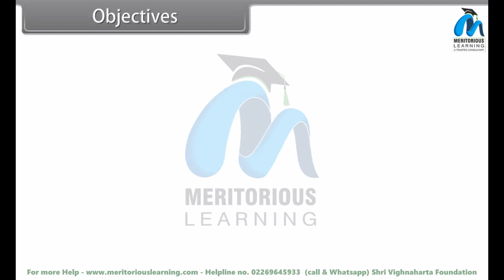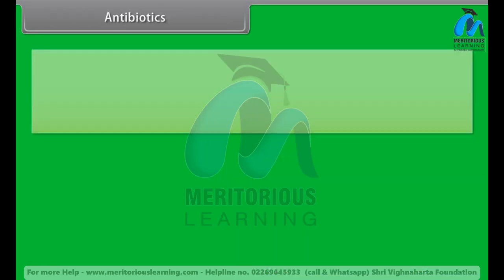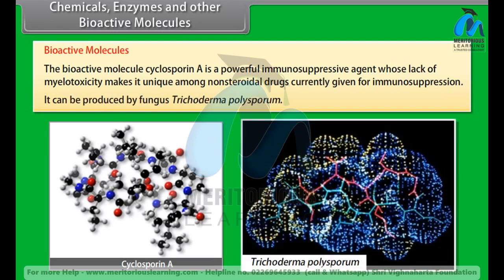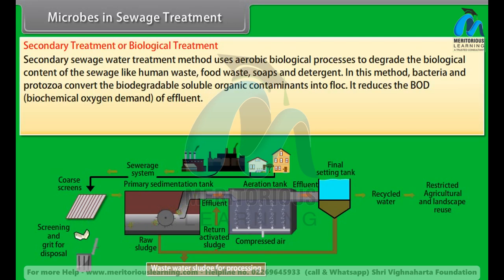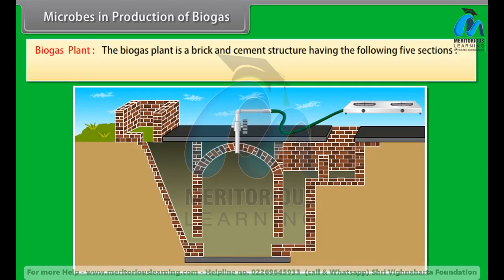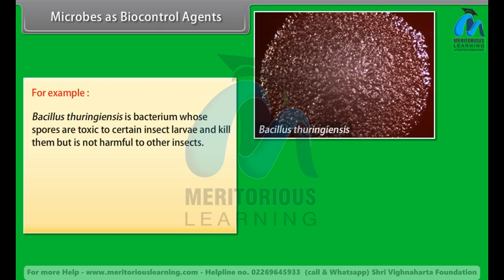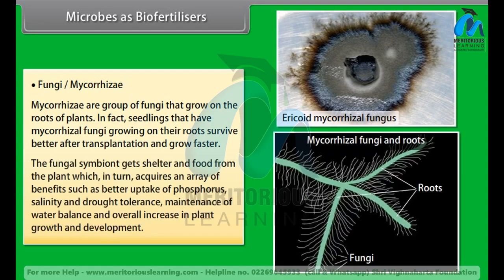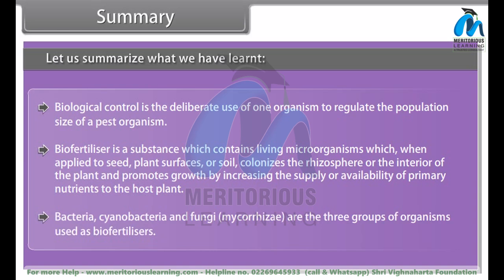CLASS 12TH | BIOLOGY| Microbes in Human Welfare | ENGLISH MEDIUM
Topic;- Microbes in Human Welfare
class;- 12th
subject;- BIOLOGY
language;- ENGLISH

Topics Covered in this Video:
✔ Microbes in Household Products
✔ Microbes in Industrial Products
✔ Microbes in Sewage Treatment
✔ Microbes in Biogas Production
✔ Microbes as Biocontrol Agents
✔ Microbes as Biofertilizers

This lecture explains environmental problems with real-life examples, helping you understand concepts clearly and score high marks in exams.